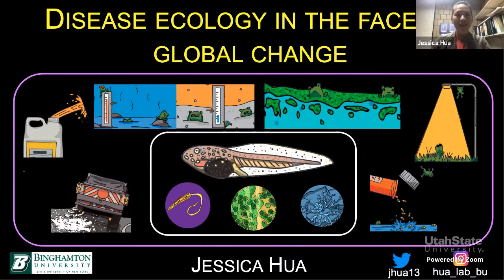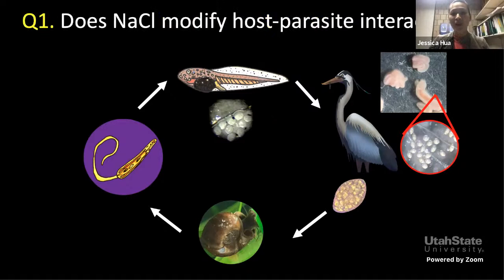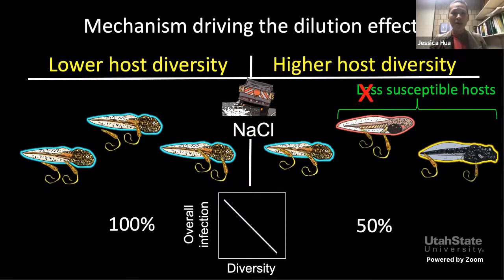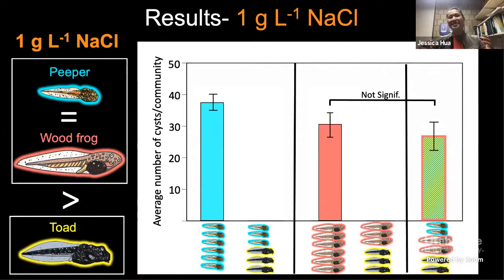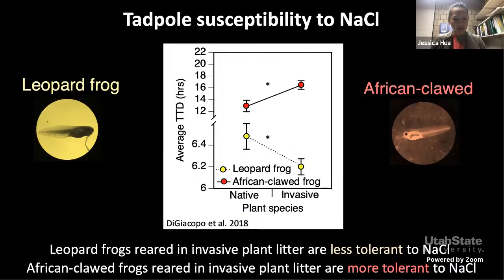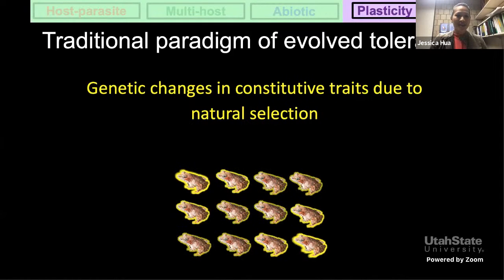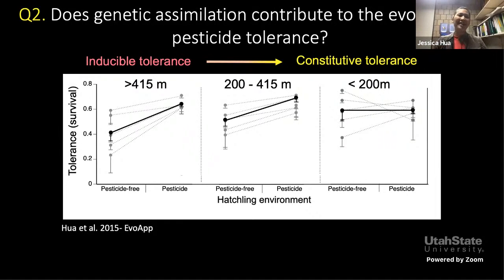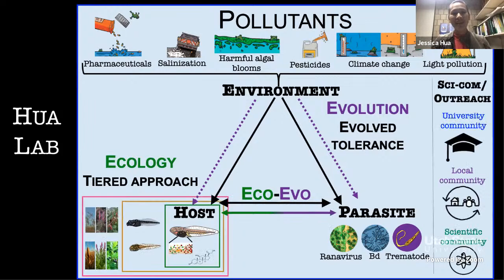ECSS - Dr. Jessica Hua: Disease Ecology in the Face of Global Change